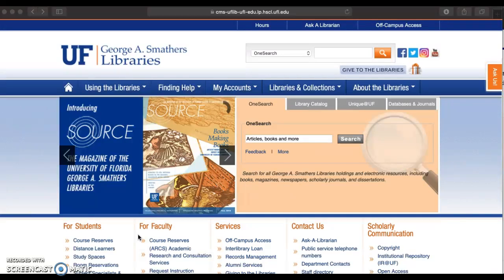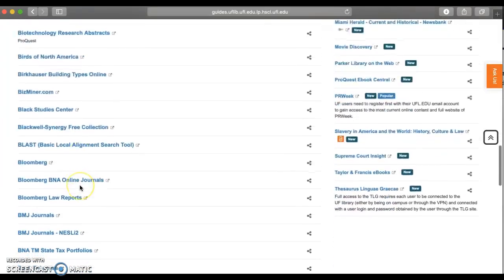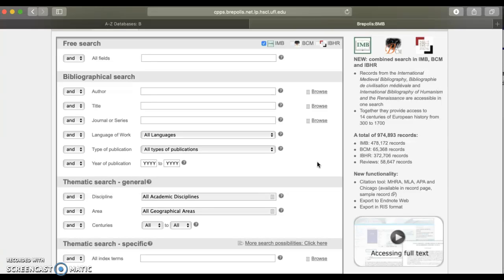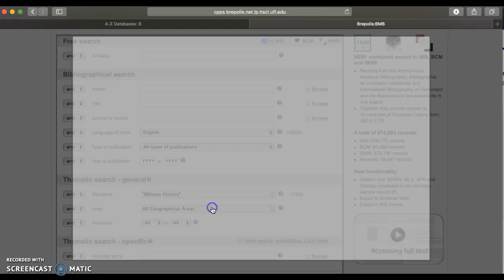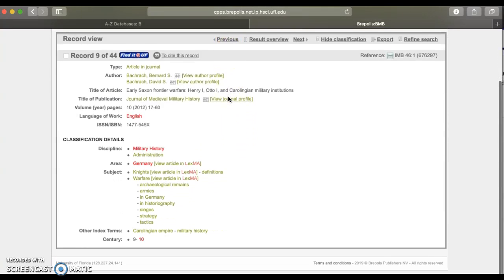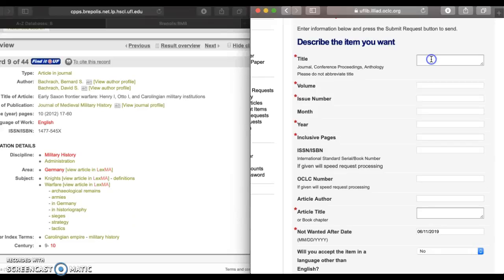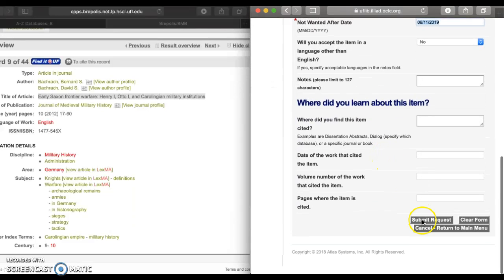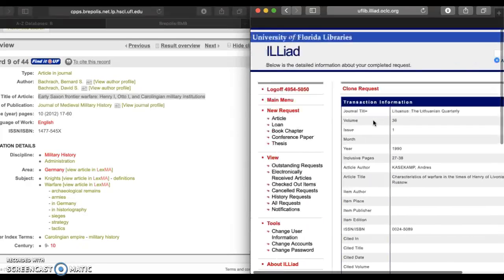UF Secondary Sources